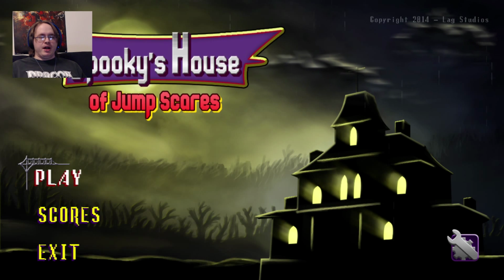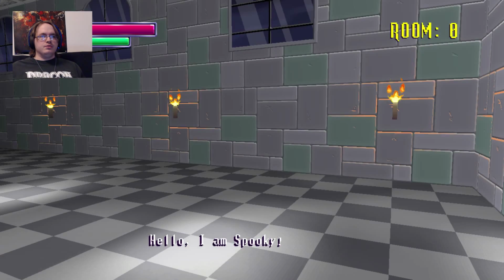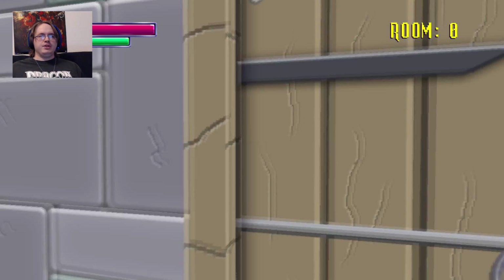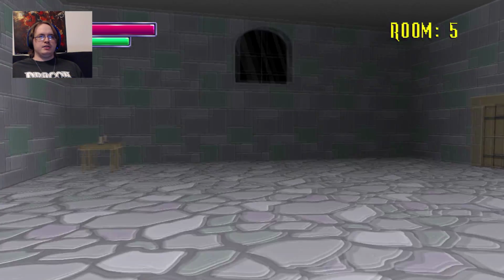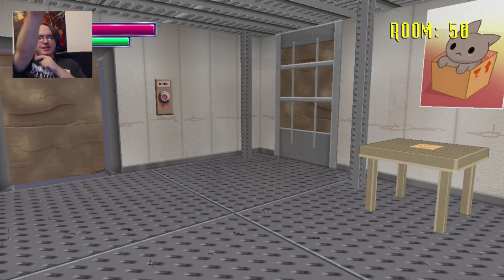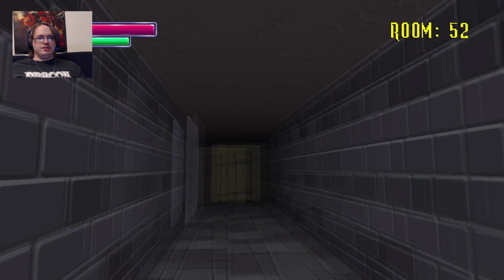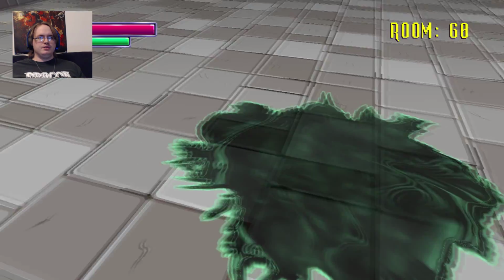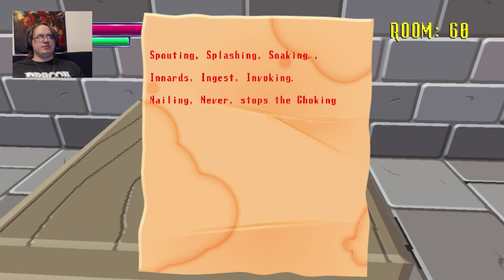Consuming ink. | Spooky's House of Jump Scares Part 1 w/ Fullmetal Zel